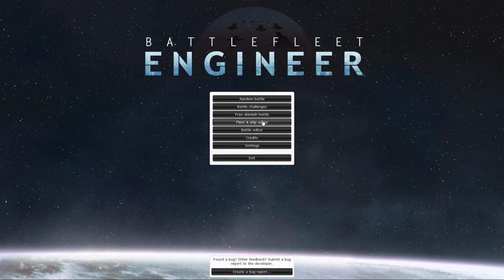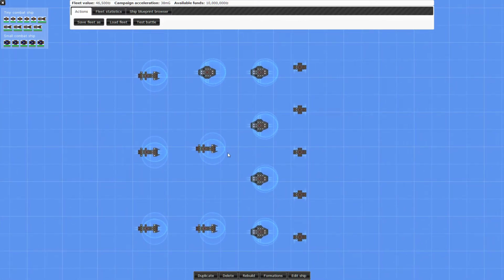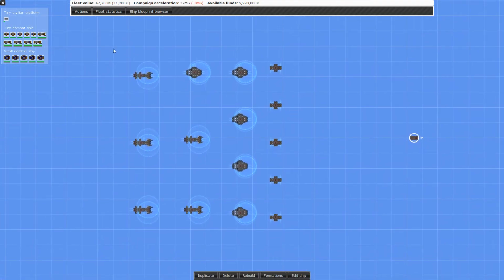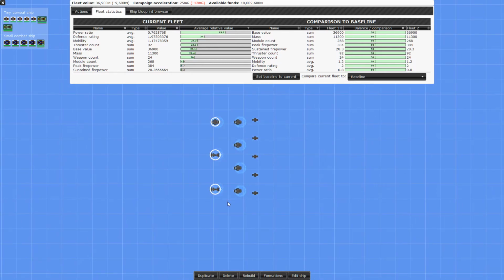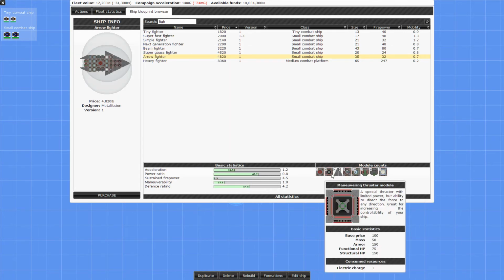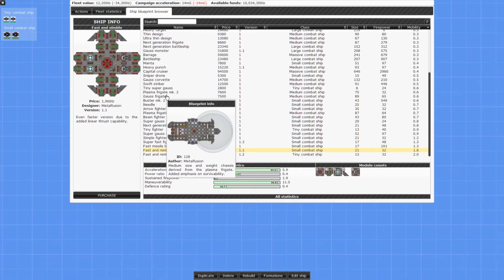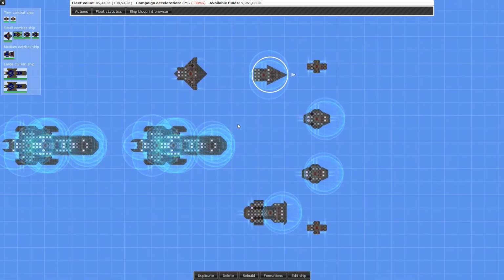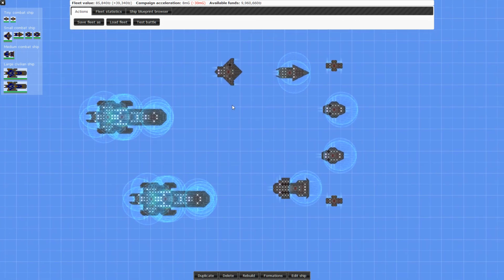Battlefleet Engineer - Fleets and ship blueprints tutorial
Covers use of the fleet editor, the ship blueprint browser and concepts of fleet and ship blueprint files.